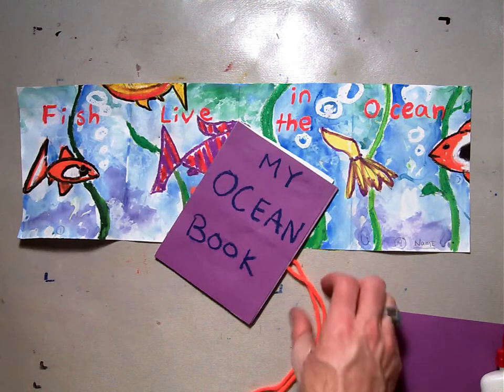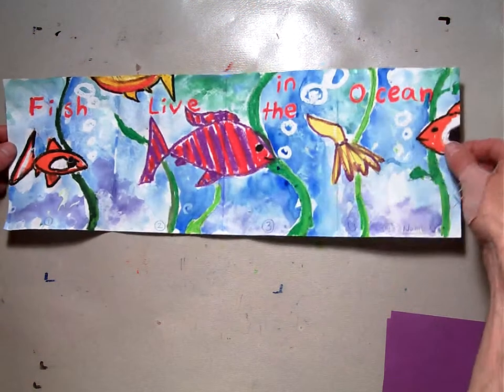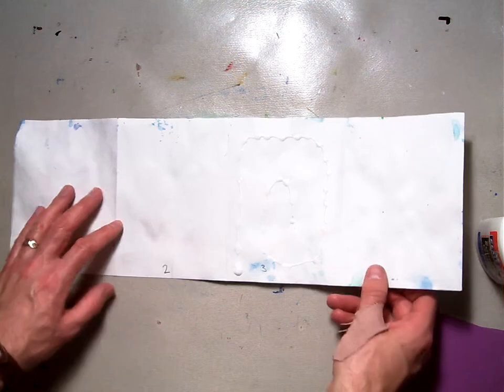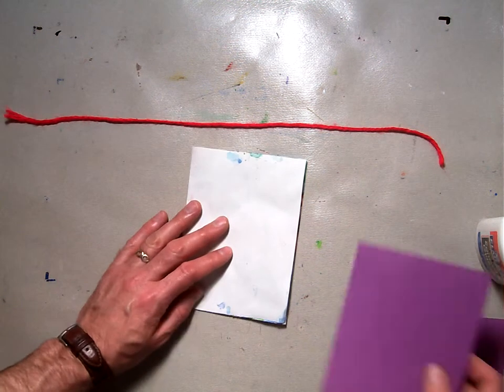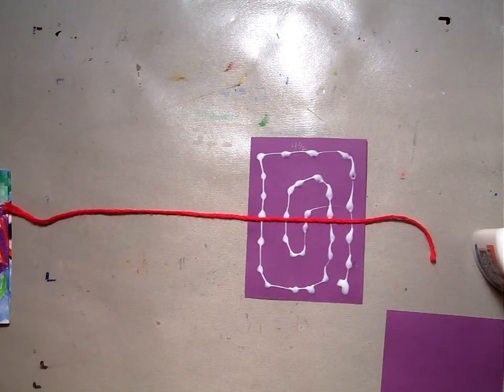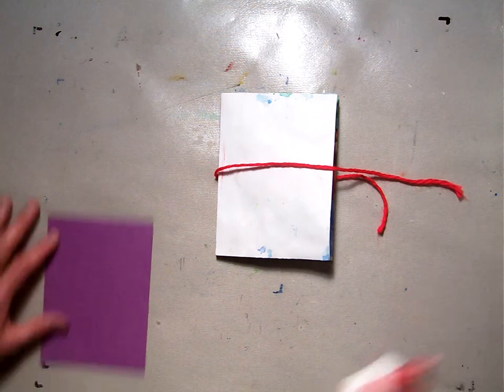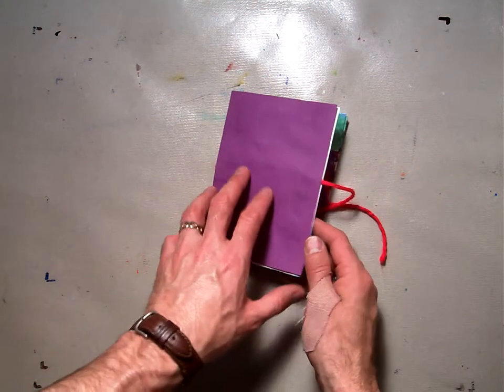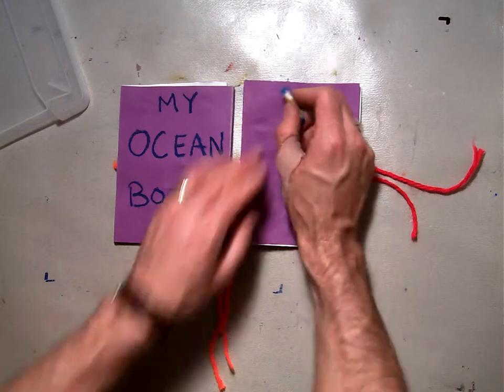P16 Ocean Book Binding